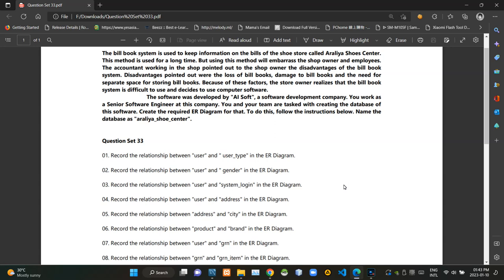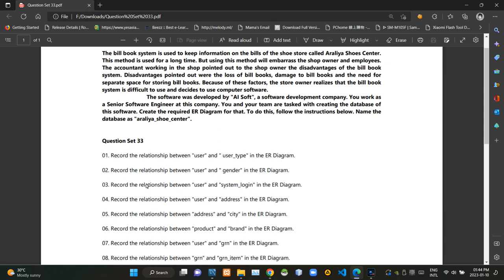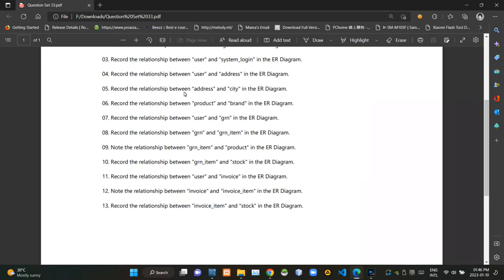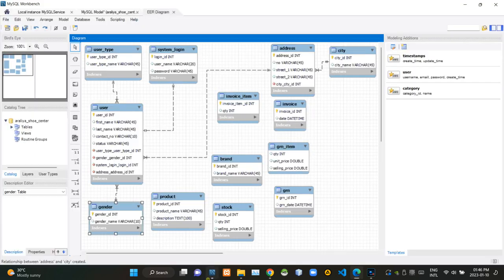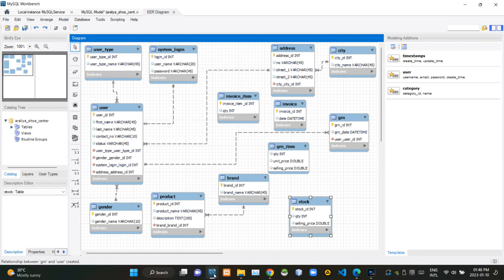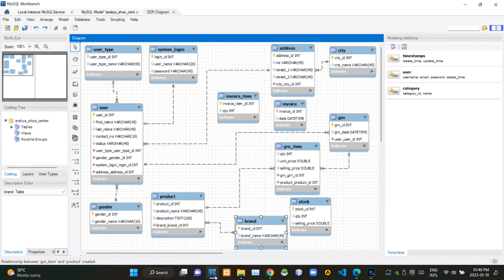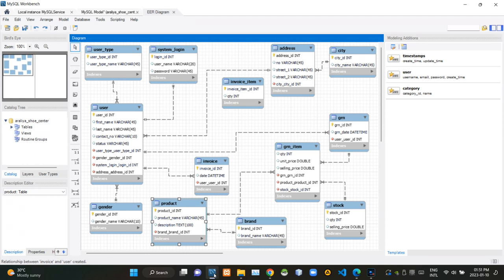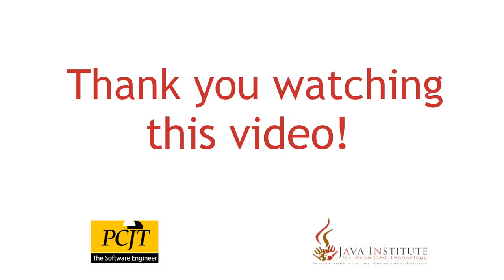Question Set No. 33 - Database Management Systems 1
Task 33

This video explains how to draw Relationships between tables created to store data in software using MySQL Workbench software.